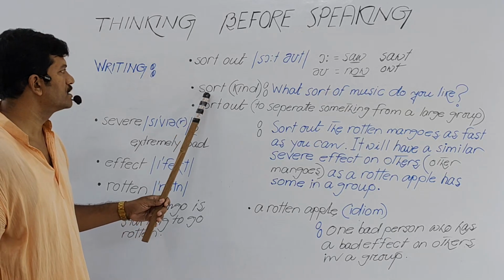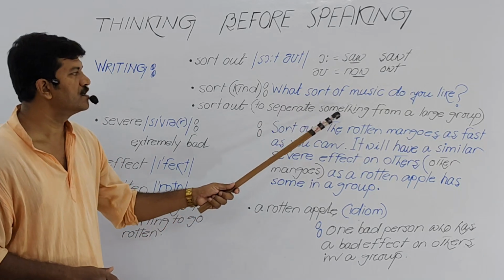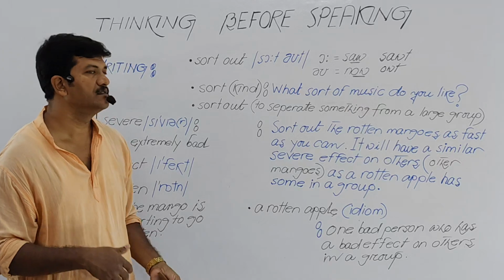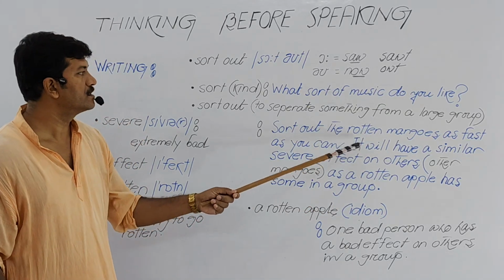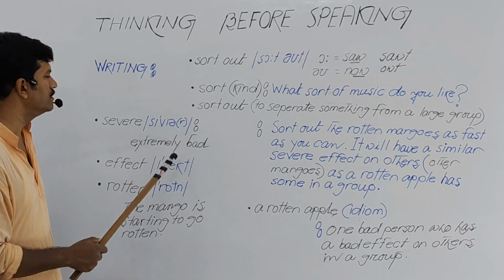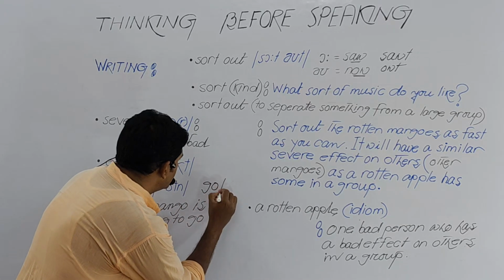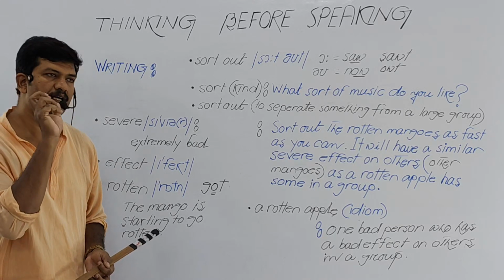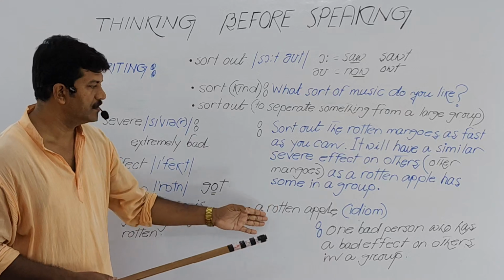Thinking before Speaking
Knowing about  words in terms of how they produce sounds along with their applications becomes important as we are to handle a language which is not of our native origin but we are to make it feel our own .